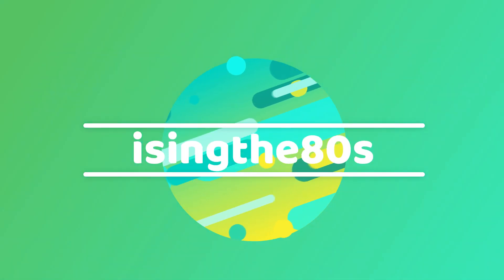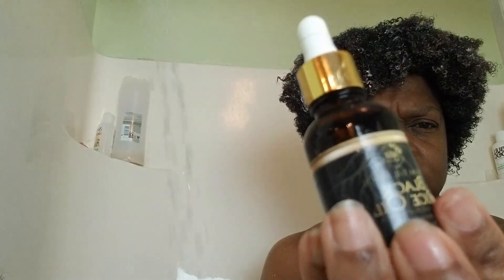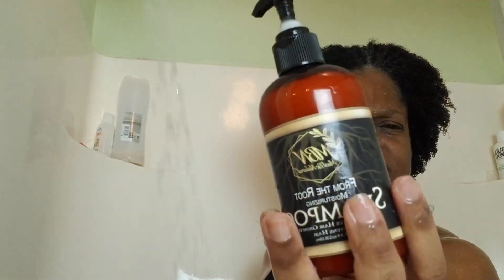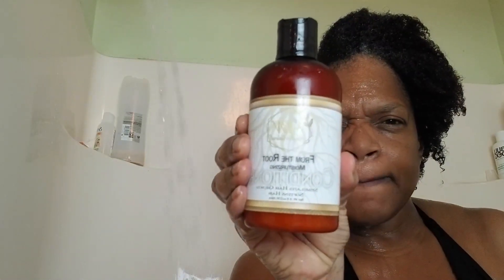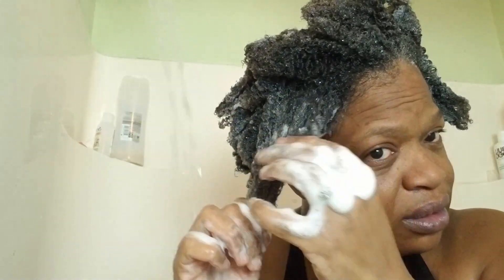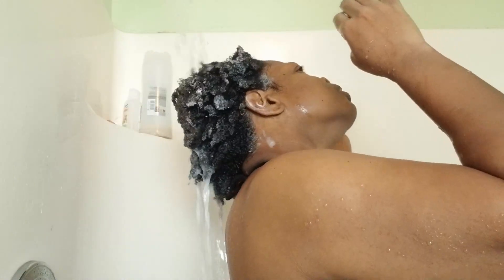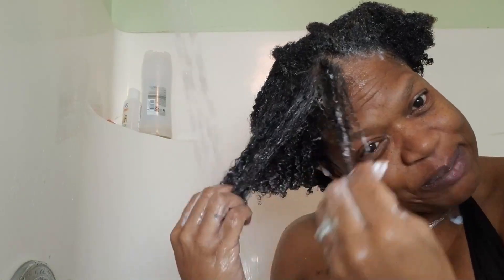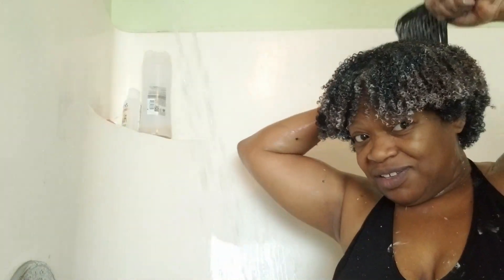(Part 2) and Quick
I do a quick review of the From the Root Shampoo and From the Root Conditioner from Must Be Natural. I purchased all the products on my own, so my review is unbiased. Please check out my update on the use of the Must Be Natural Black Rice Oil...I was shook!